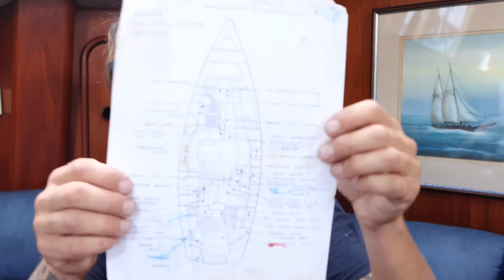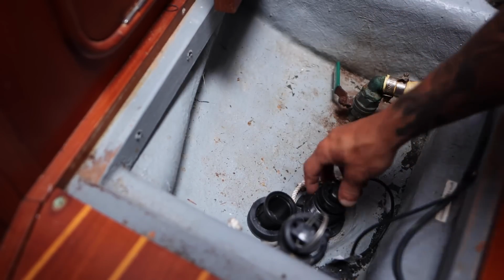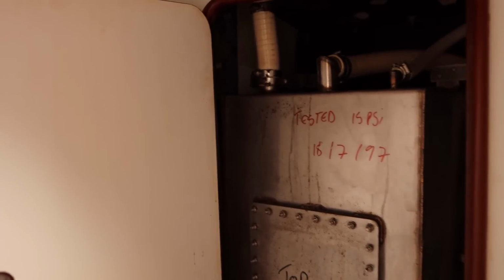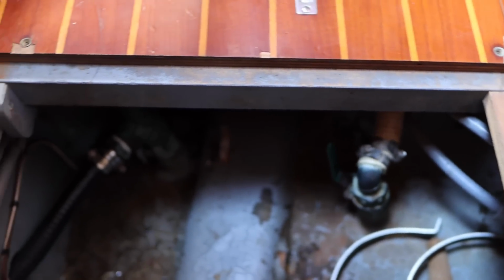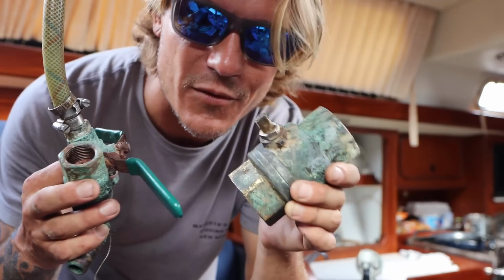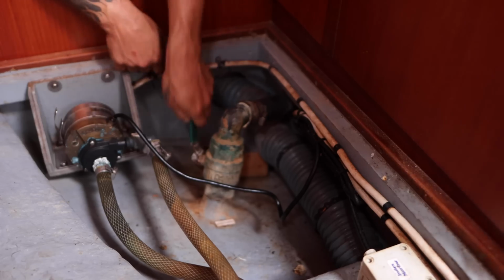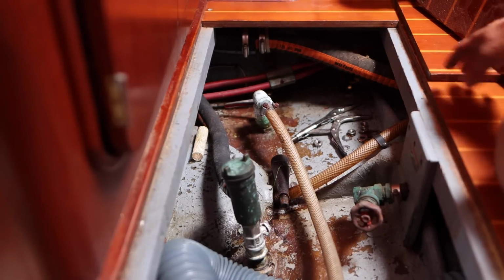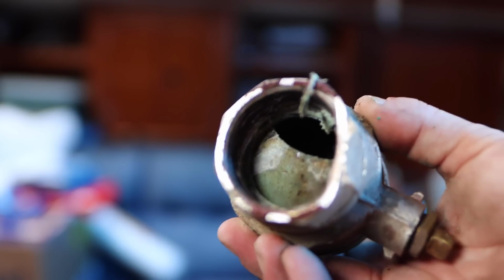DON'T BUY A BOAT WITHOUT LOOKING AT THIS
What is the most important thing to look for when buying a boat? Captain James walks you through exactly how to inspect your this important part that can SINK YOUR BOAT. The thru hulls are an often overlooked area, and can be devastating to new boat buyers. How to locate them, how to test them, what to look for, and how to tell if they are good or bad. Join us on this important tour of a used Oyster 485 and see what happens when we find a few things are not right...

00:00 Intro
01:13 First thing to do
02:47 Front Cabin Thru Hulls
04:49 Salon/Galley Thru Hulls
07:59 Nav Station Thru Hulls
09:49 Aft Cabin Thru Hulls
10:52 How to use this to save money
12:38 We call last week's WINNER!
17:54 Outro